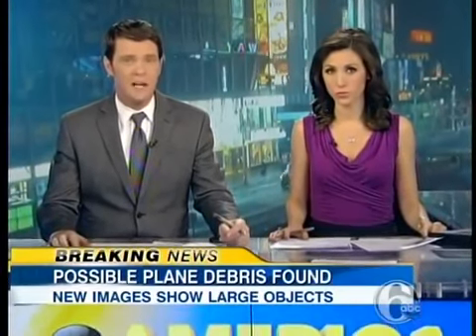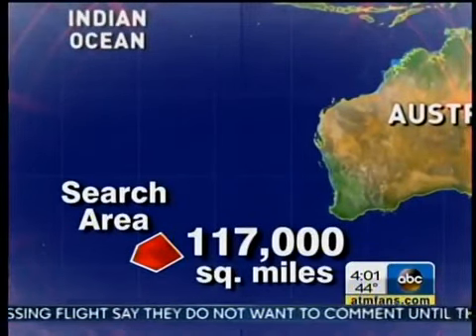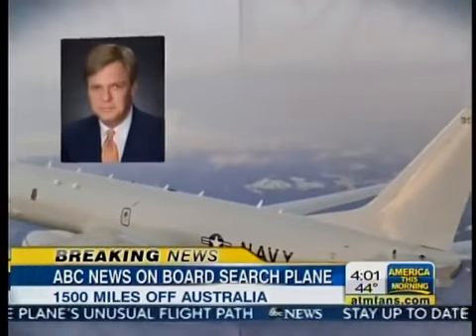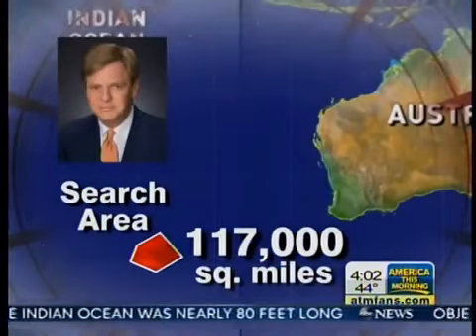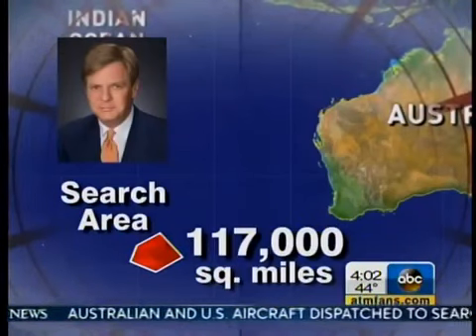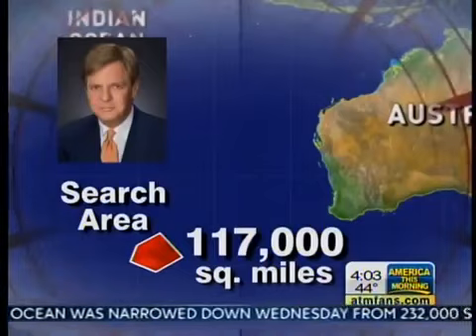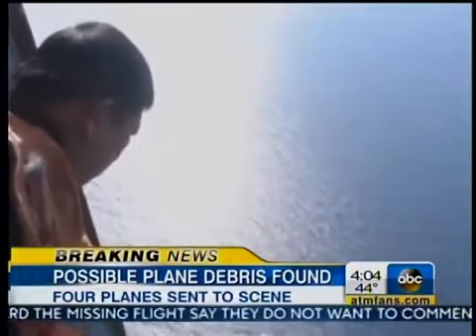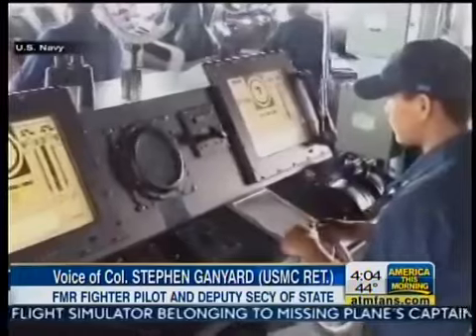Malaysia Airlines Flight HS370 debris FOUND near Australia ocean